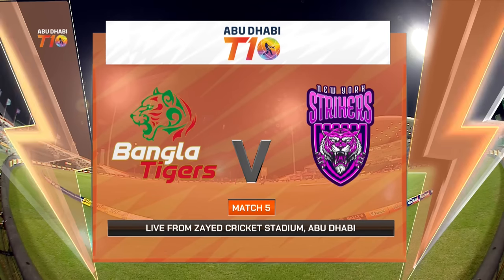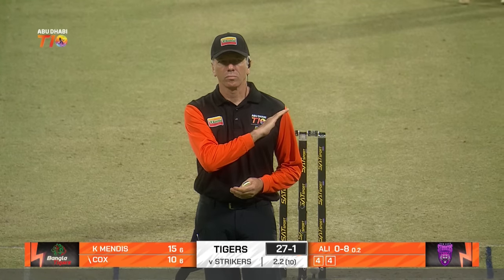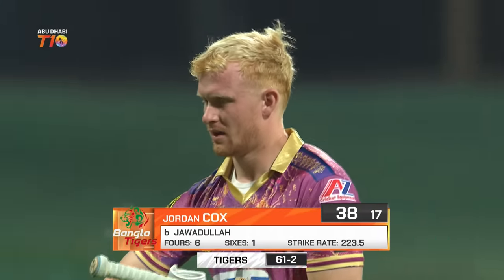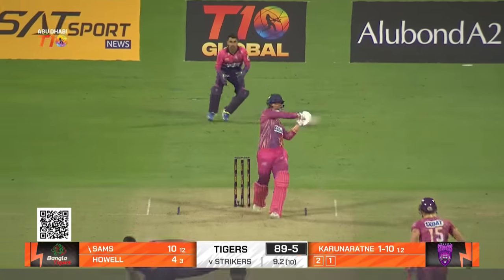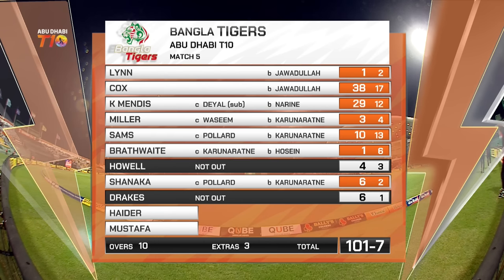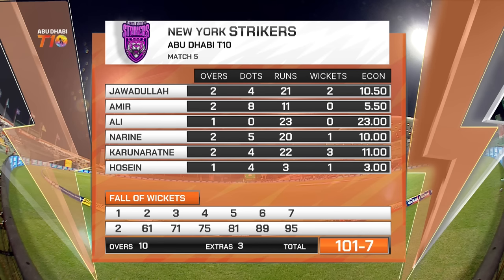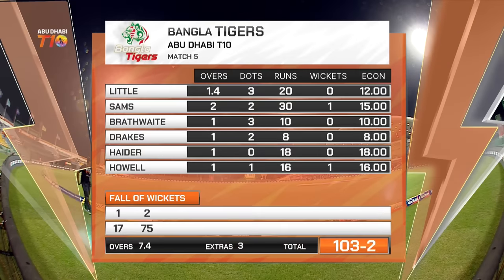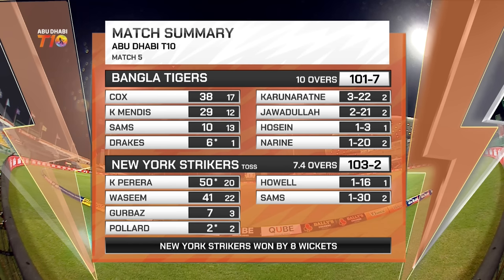Bangla Tigers vs New York Strikers | Abu Dhabi T10 | Match 5 | Highlights | JioCinema & Sports18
Kusal Perera's breathtaking 20-ball half-century leads New York Strikers to their first victory.